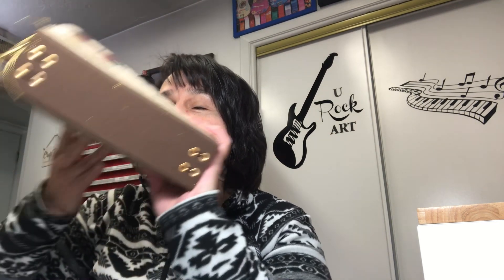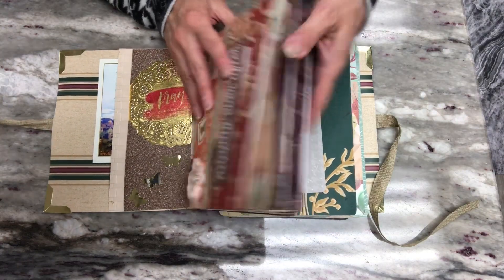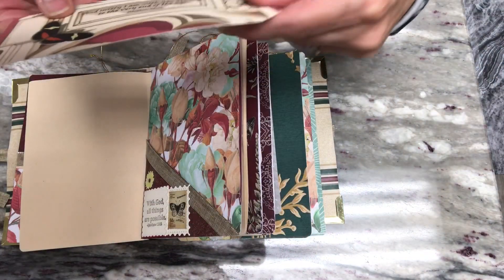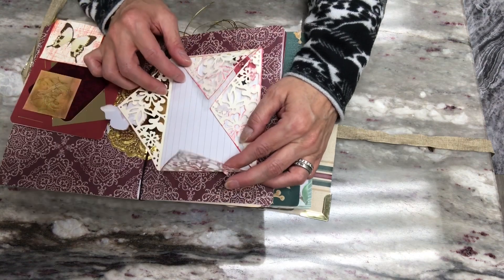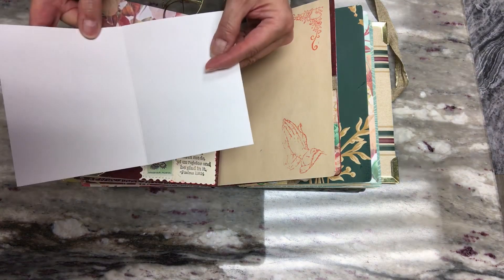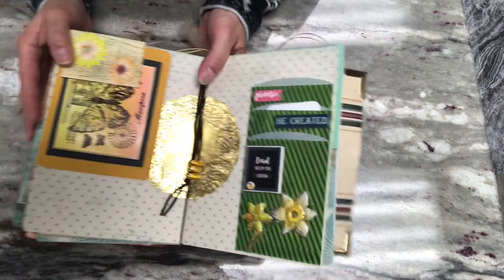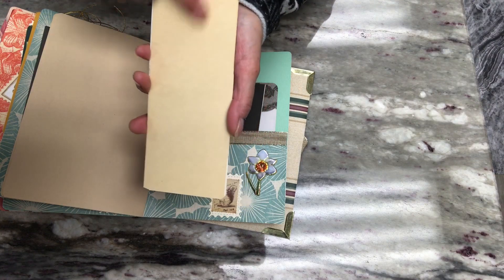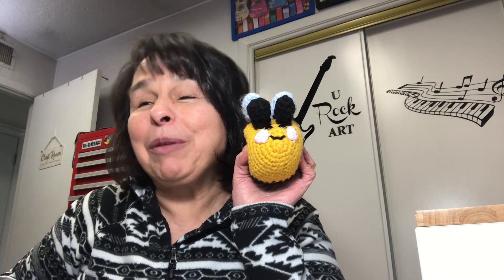Faith Journal Flip Through. 4/3/24